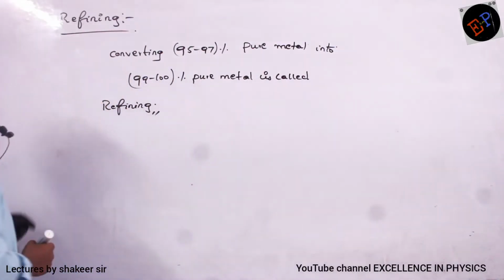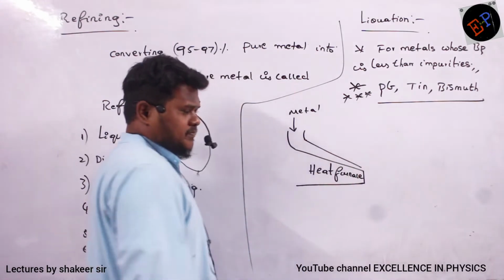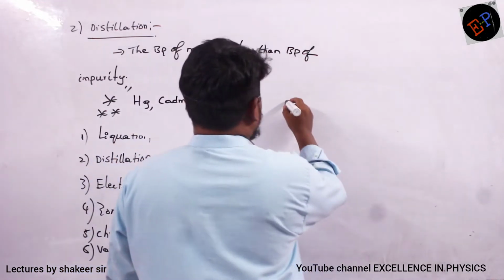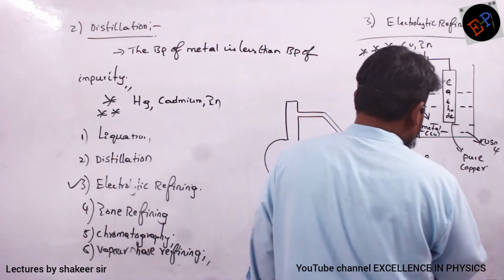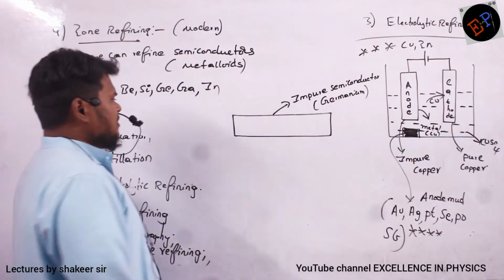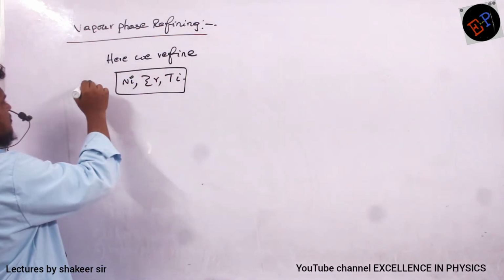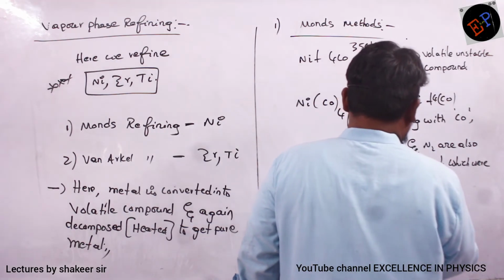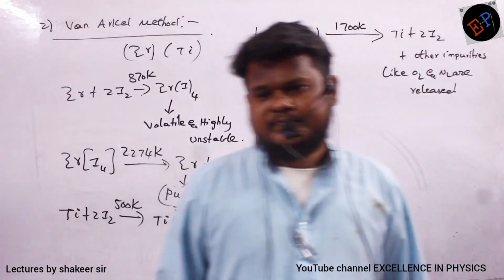L-2//REFINING OF METALS//DIFFERENT METHODS//METALLURGY//CLASS 12//NEET SERIES.